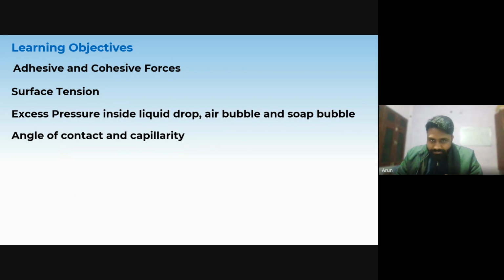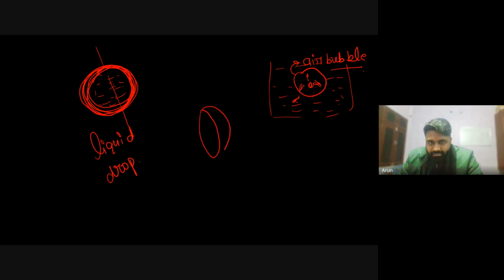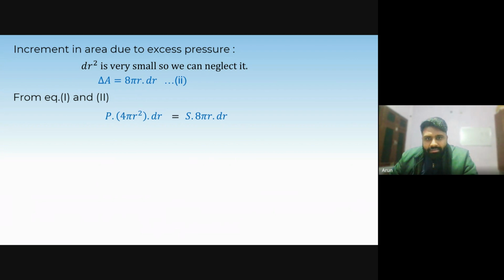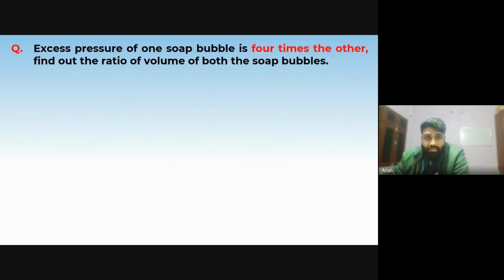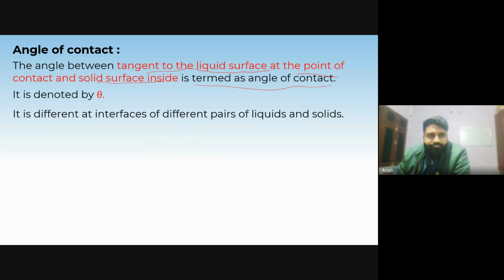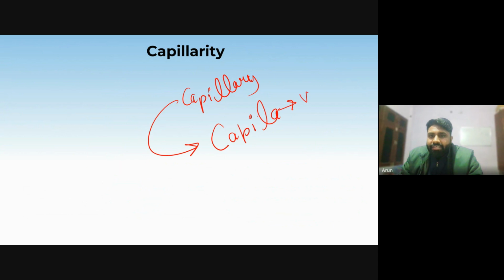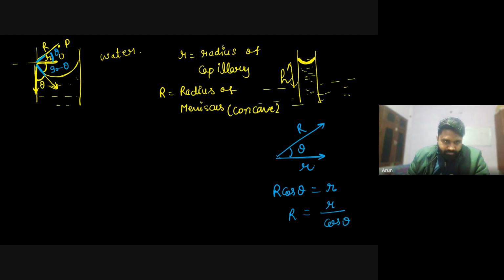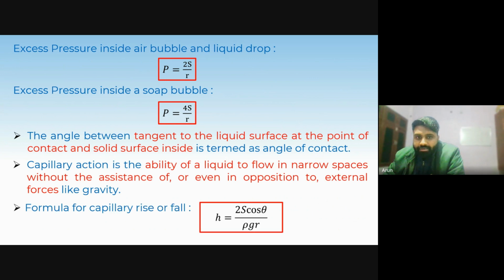Surface Tension (Lec-2) | Enable+ Class 11 Physics | 2nd Jan, 2024